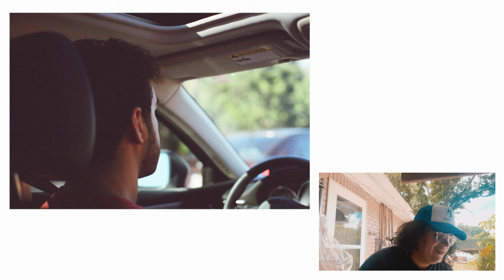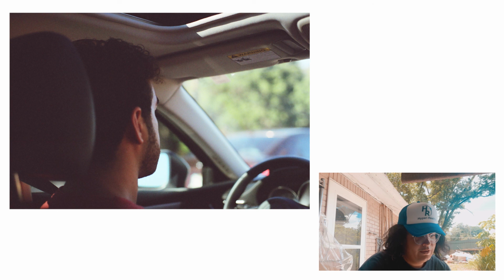Lomography 800 - JAX Trip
Hey everyone! Jason here. More videos to come regarding film photography.